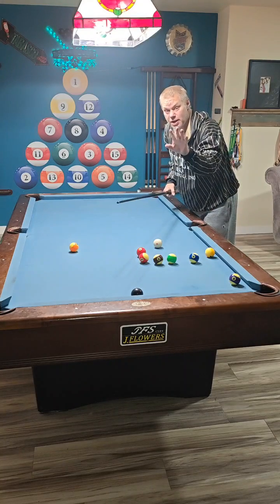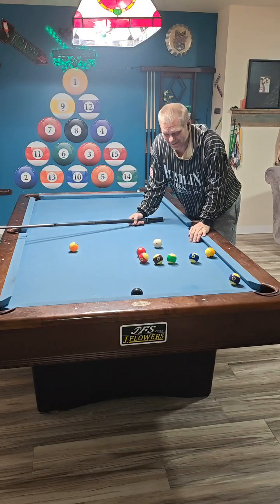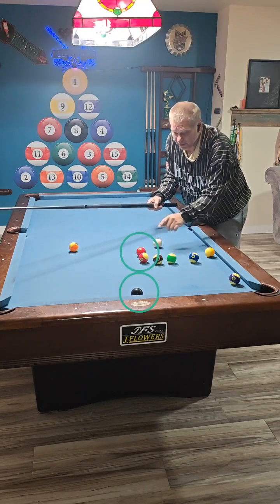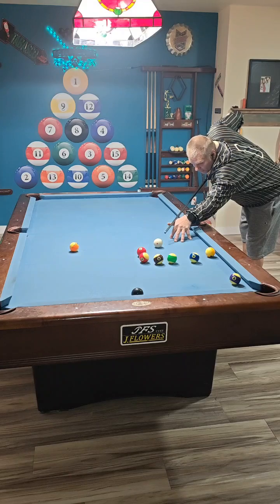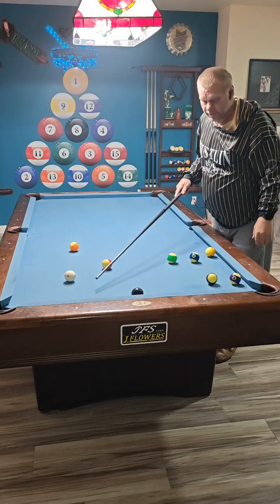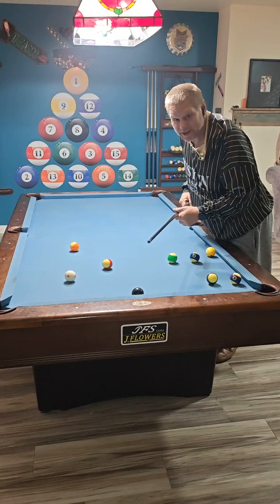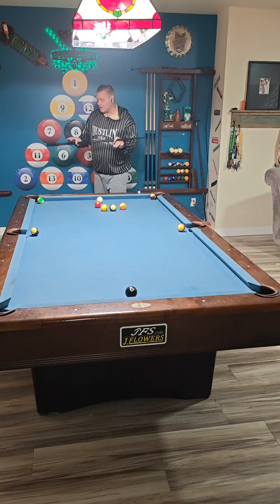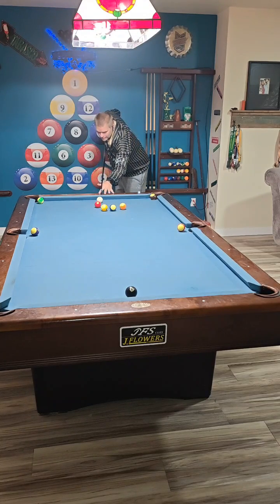The Bulldozer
Bulldoze through Blockers.
Or miss them altogether.

All shots performed with JFlowers SMO shaft and Legends cue.